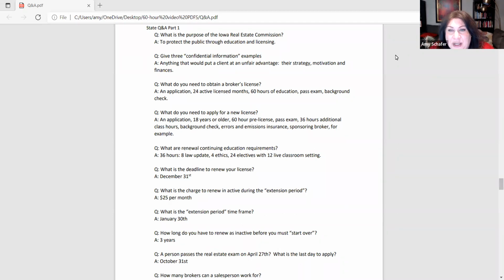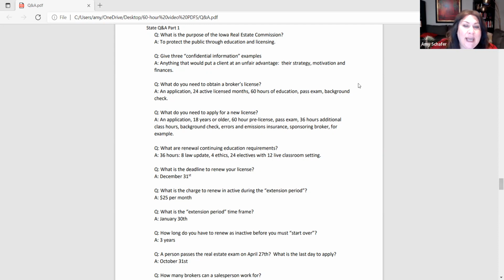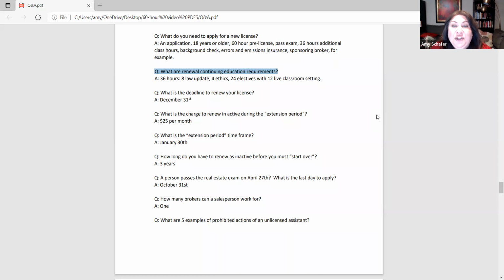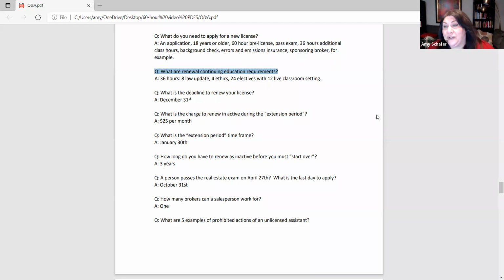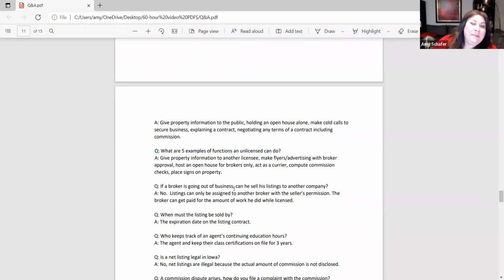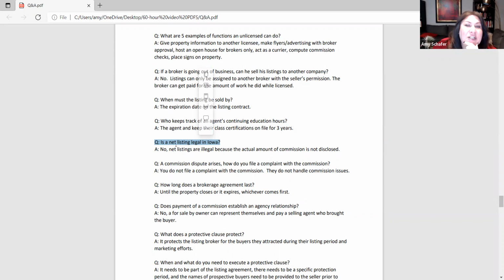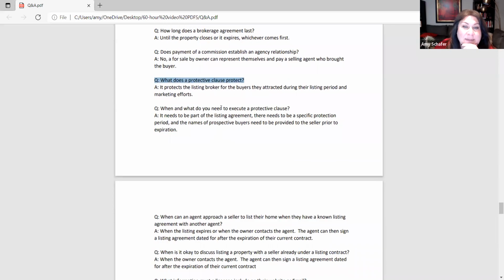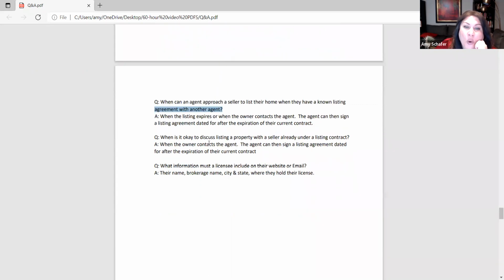Iowa Exam Q&A Part 1